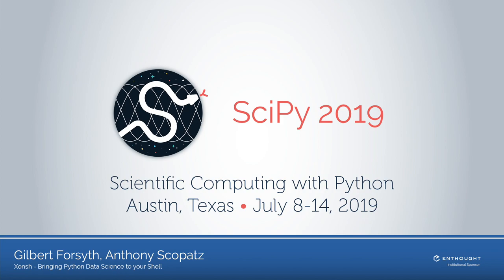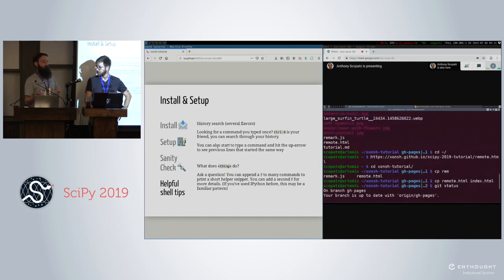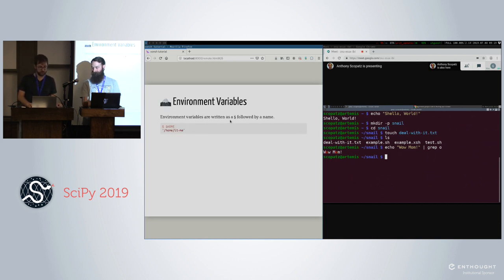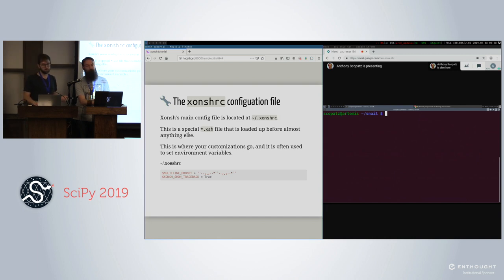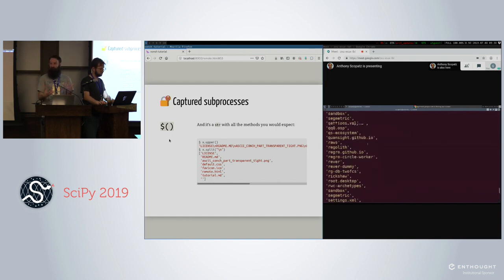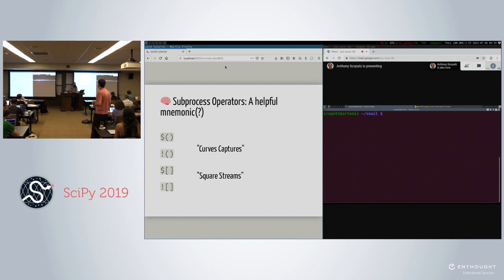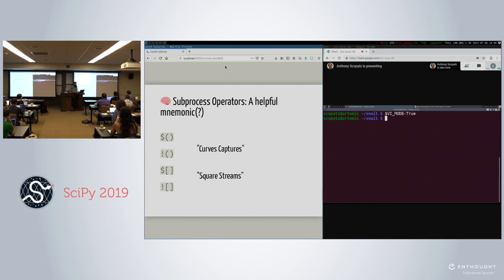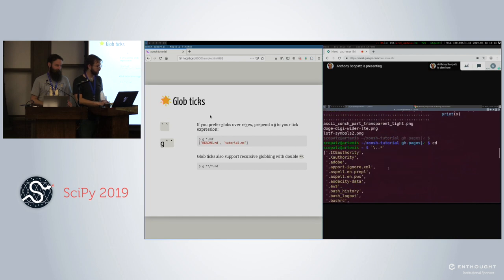Xonsh: Bringing Python Data Science to your Shell | Scipy 2019 Tutorial | G. Forsyth, A. Scopatz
Xonsh is an interactive, cross-platform Python/Unix Shell hybrid language that makes it easy to switch between Python operations and command line interfaces. While Python has a wealth of data science libraries and tools, there are still plenty of utilities that live outside of the scientific Python ecosystem. Xonsh provides a way of gluing ALL of your tools together. Additionally, as a shell, xonsh comes with batteries-included features that are important in a scientific context. If you are new to shells, want to use Python for *everything*, or just plain fed up with sh-lang syntax, this tutorial is for you!